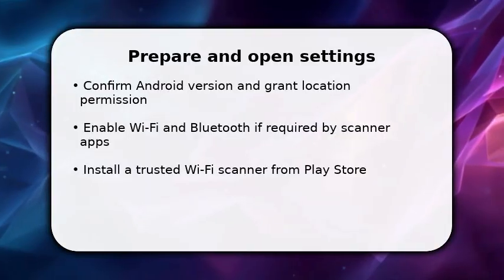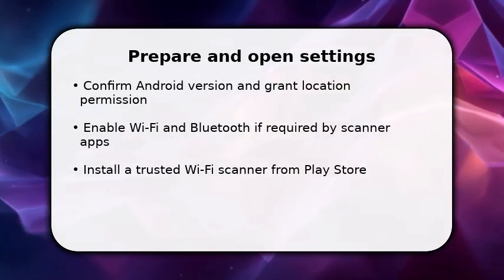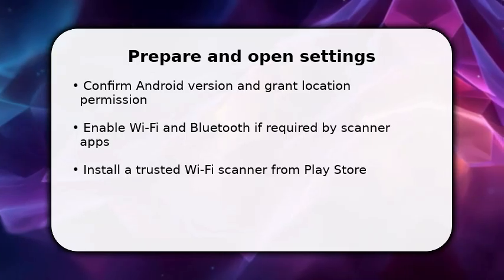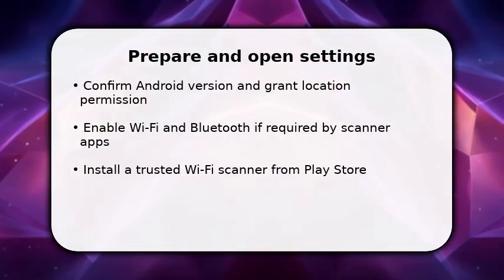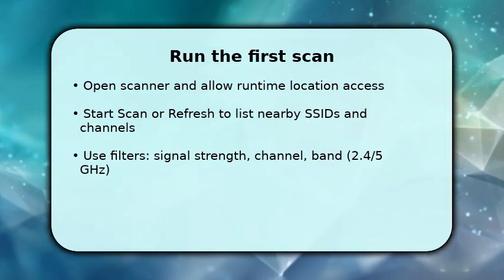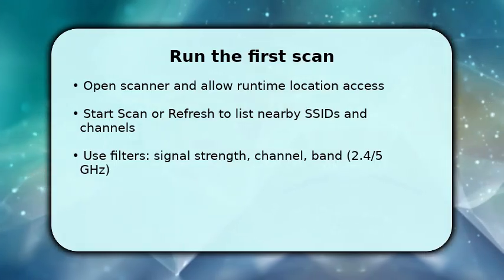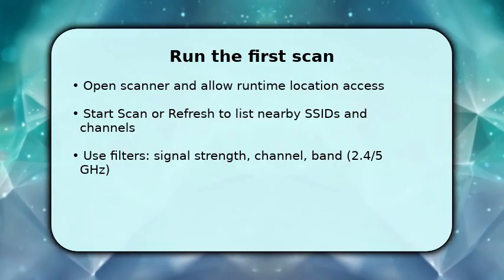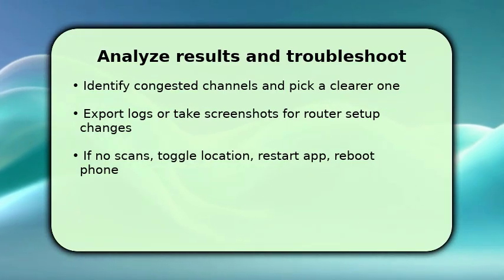How to Find Wifi Scanner in Android - Step by Step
Discover how to locate and use a Wi-Fi scanner on your Android device with this comprehensive guide. Step by step, learn the process of finding available networks for seamless connectivity.

find wifi, wifi scanner android, connect to wi-fi, android network settings, locate nearby hotspots, wireless connection guide